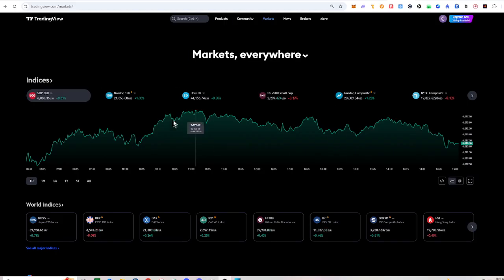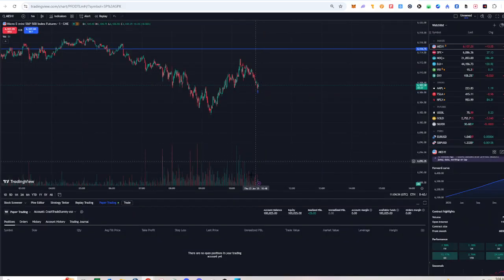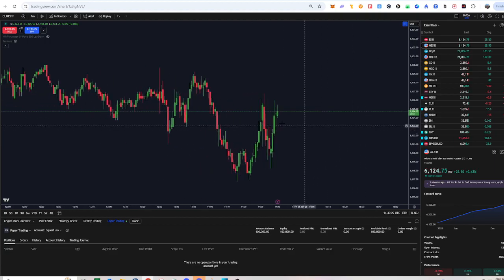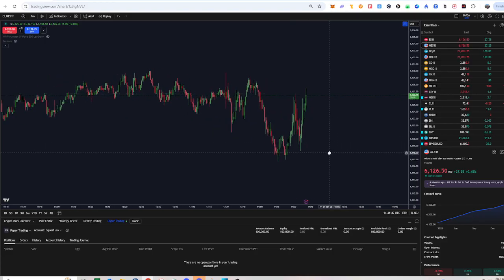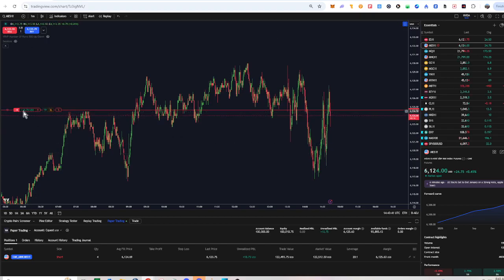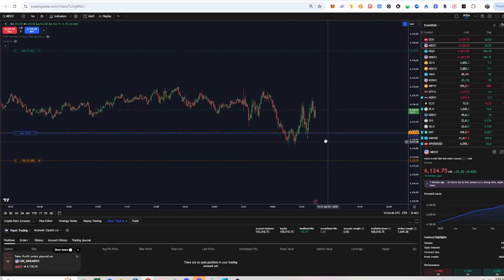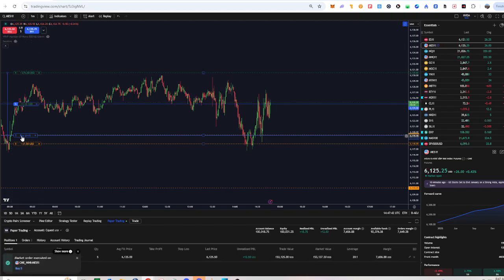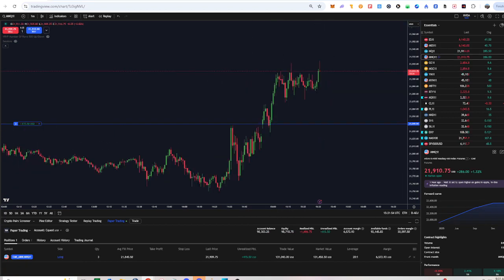How To Get Setup Day Trading Futures - Extreme Basics! What Is Futures Trading?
How to get started Day Trading Futures. Extreme basics.
I would suggest starting with the following products:
MES / MYM / MGC / MNQ

I trade using the Tradovate brokerage through Trading View using
a 100k Apex account.

Once you are ready to get funded, here is a good place to start:

/member/aff/go/madtraderapx